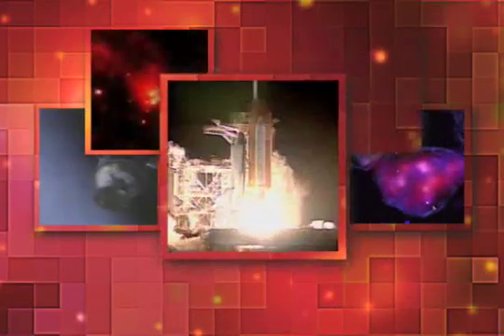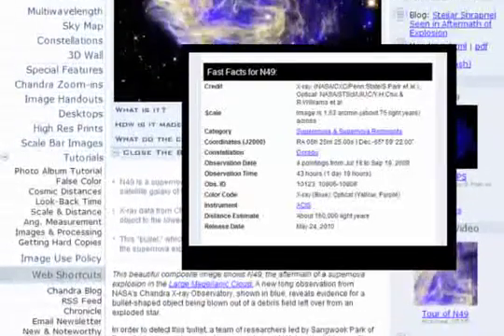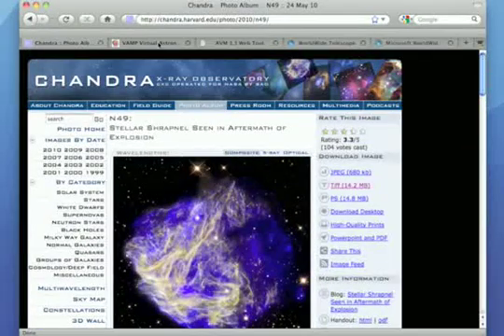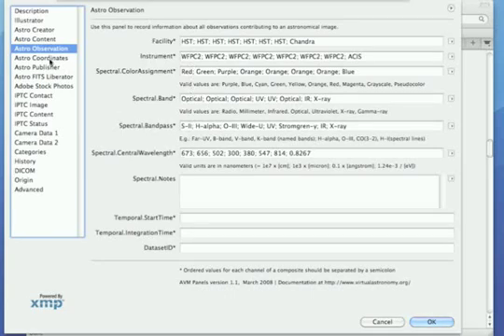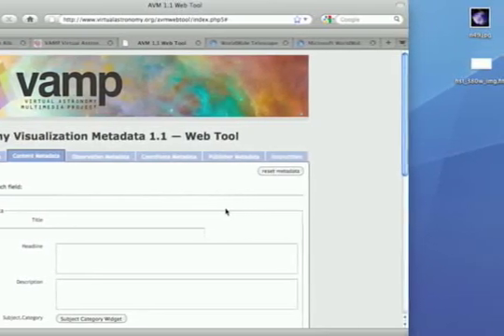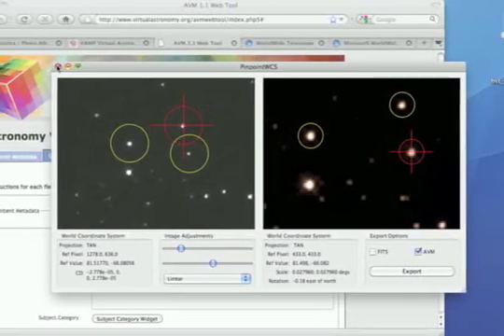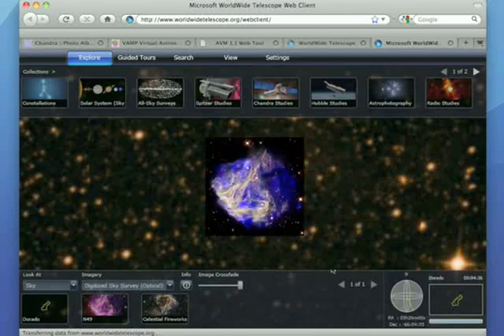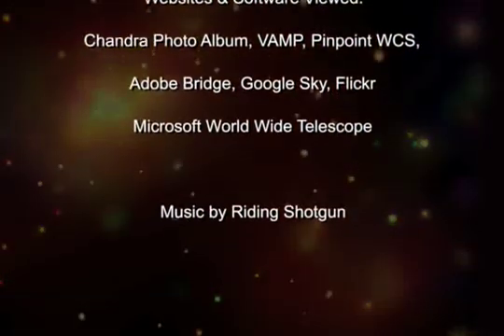A GPS System for Cosmic Images (Standard Definition)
The Chandra X-ray Observatory captures information about the high-energy Universe. Chandra data is inherently digital. As the methods to communicate digitally have advanced, so too have the efforts to keep Chandra engaged with the public.